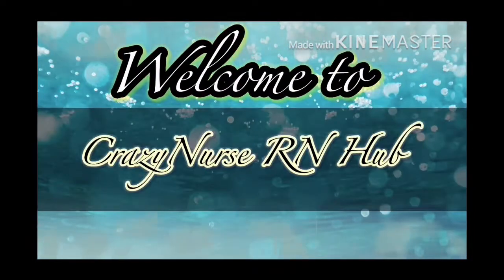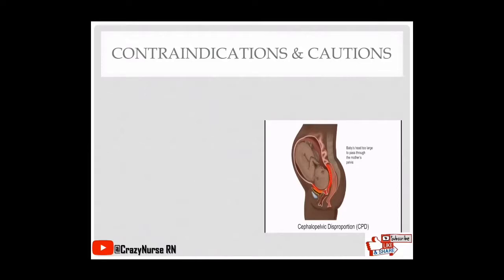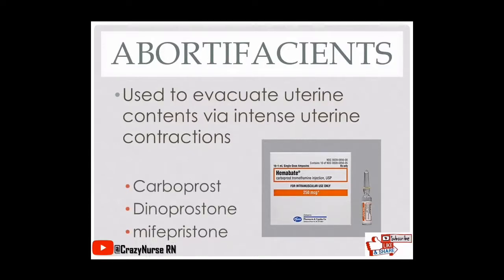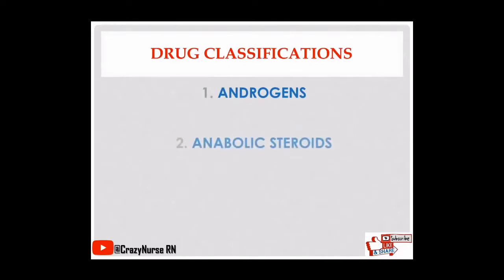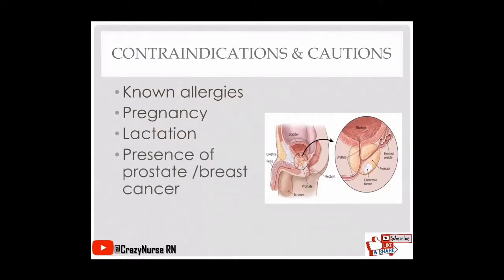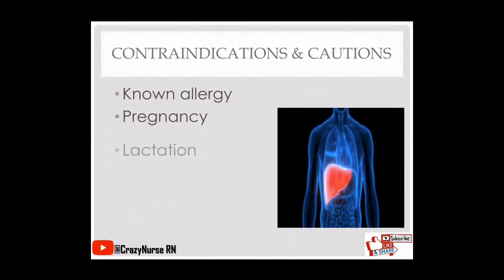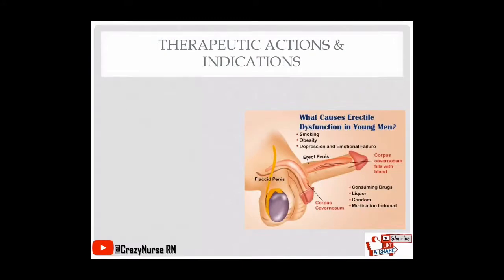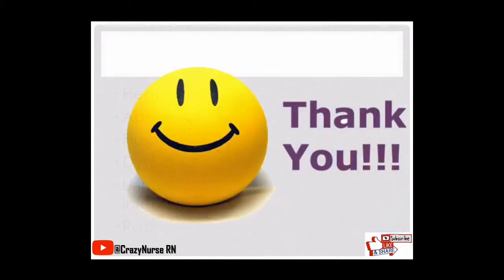PHARMA: Drugs Affecting the Reproductive System Part 2 of 2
Reference:
Karch (2017). Focus on Nursing Pharmacology 7th ed. Wolters Kluwer Health, Inc.